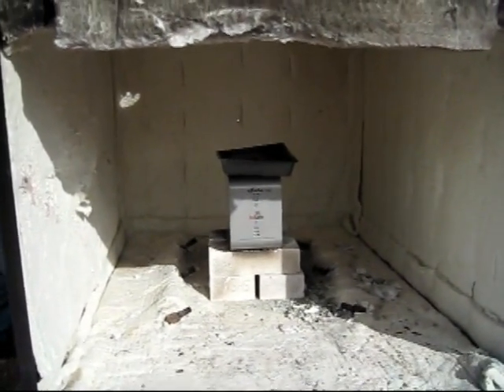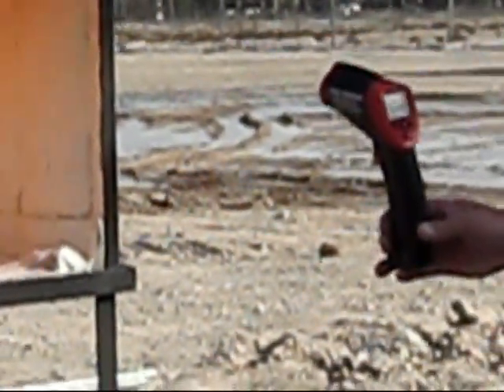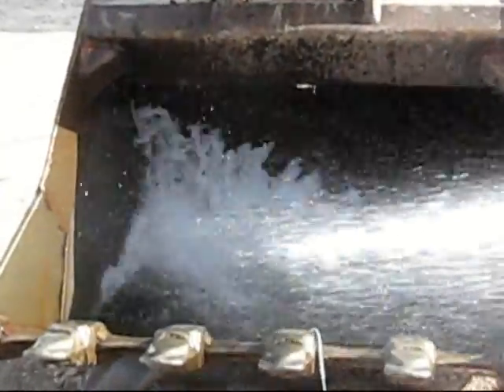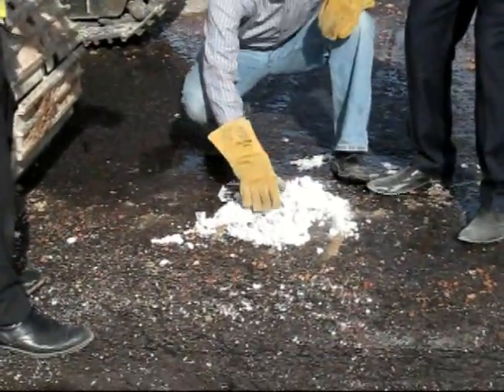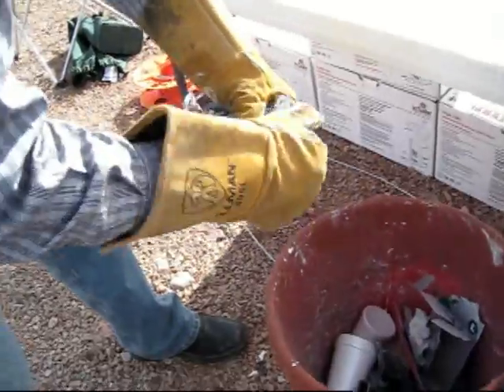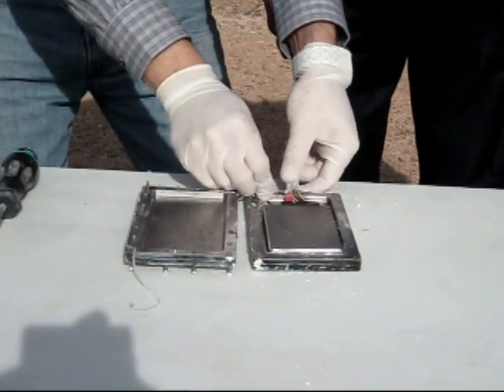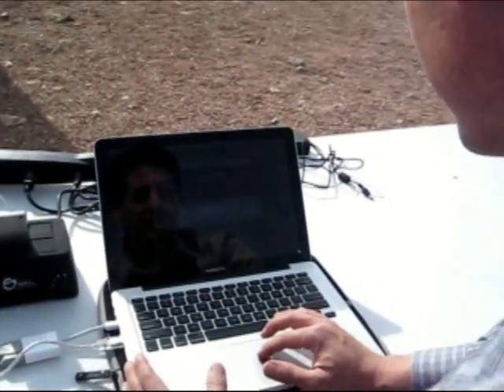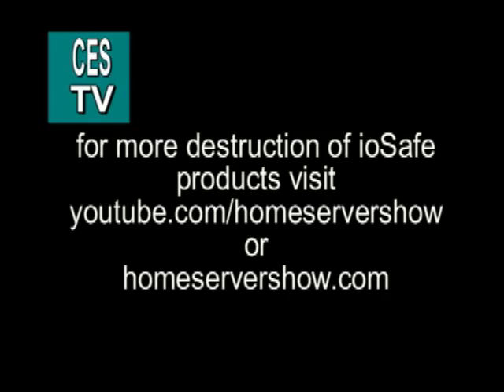ioSafe SSD Demolition at CES 2010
I've burned and dunked the ioSafe drive before but this video takes it to a new level.  Absolute destruction of the drive case.  It's amazing that the data survives.  or homeservershow.com